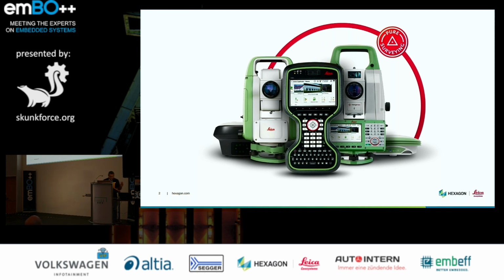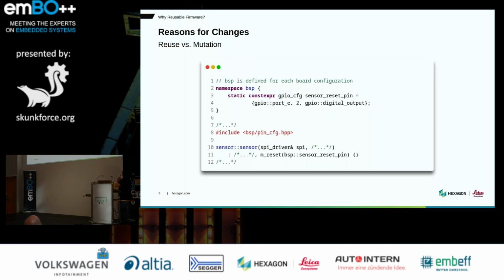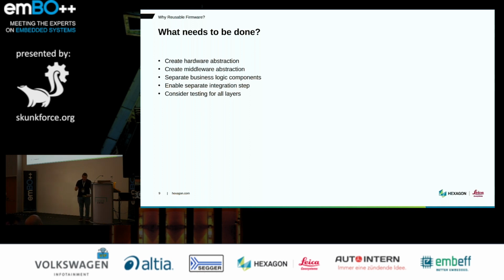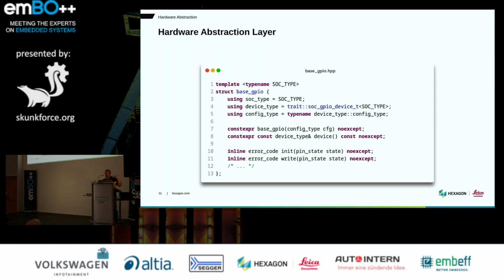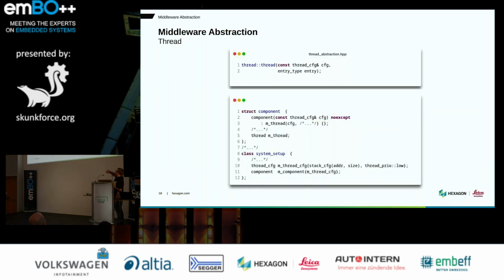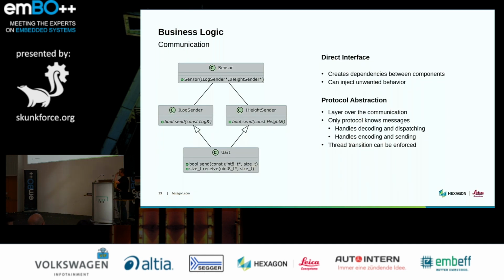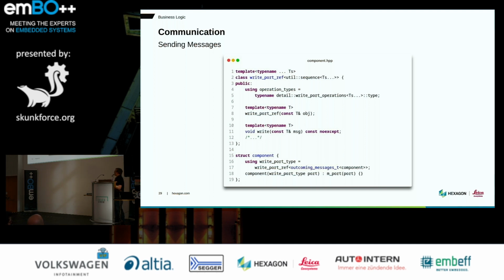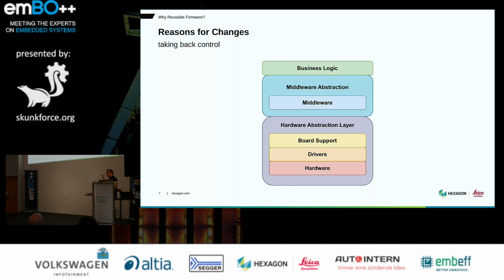Tobias Zindl - Lessons Learned for reusable firmware - emBO++ 2023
MCUs get more and more powerful and get more responsibilities in a system. Each device from our company contains one or more MCUs, which needs to be maintained for at least 10 years after the release. To keep the development and maintenance costs small it is necessary to reuse as much software as possible. In my talk I want to provide you the lessons I learned for writing reusable, hardware and operating system independent software. This contains hints about the hard- and middleware abstraction and also how to structure the business logic that it can be reused without changes between different firmware projects.

Tobias has over 14 years of experience in software development with C++. Since 2021 he works as Embedded Software Engineer for Leica Geosystems part of hexagon.

This talk was part of emBO++ 2023